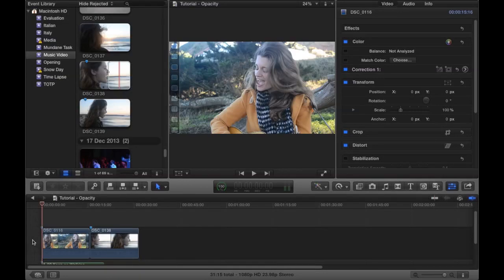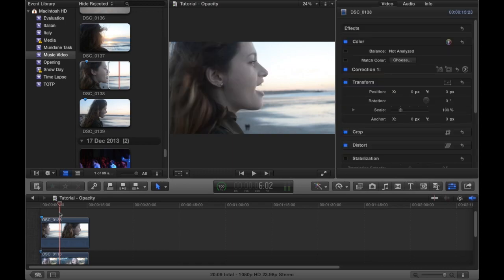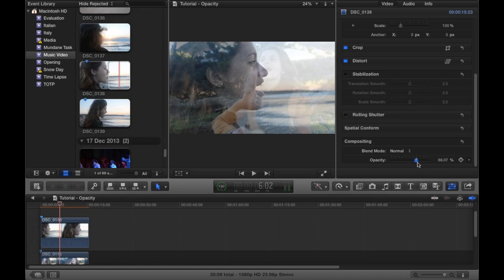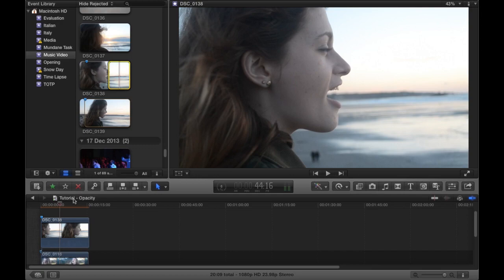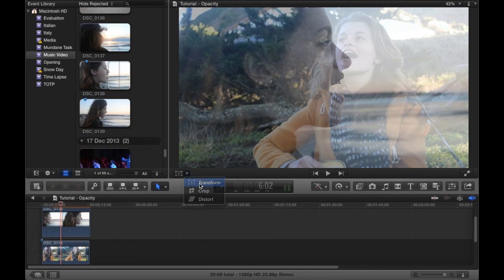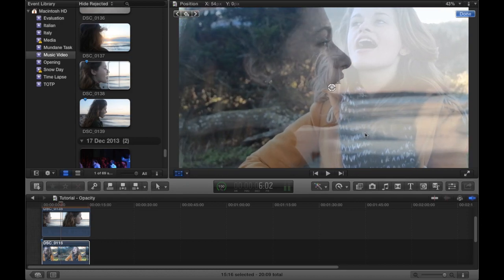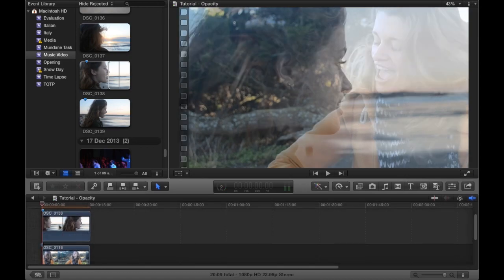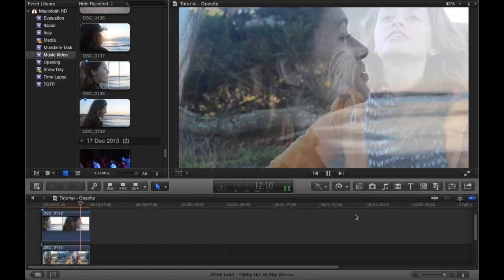How to Change Opacity and Shape of Shots in Final Cut Pro X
This is a quick tutorial showing how to change the opacity of shots, so that you can have them playing over each other while both being visible, and also how to change the shape and position of shots to the size and place you want them to be.